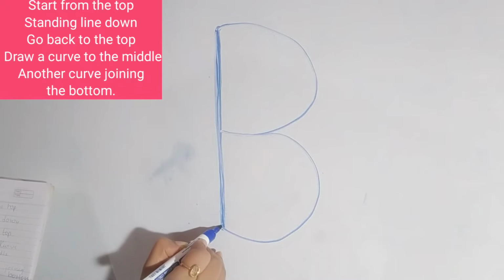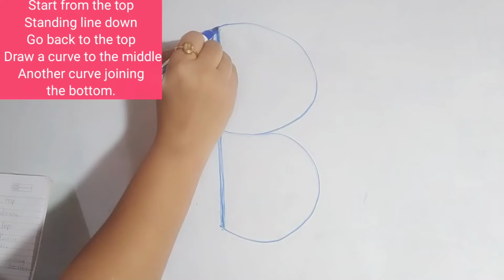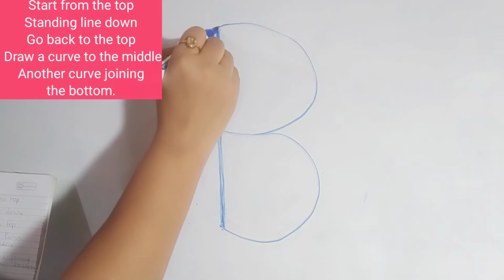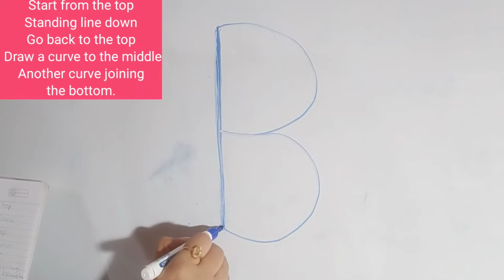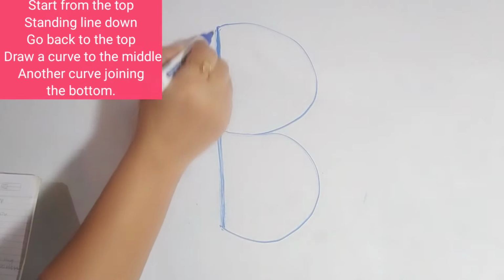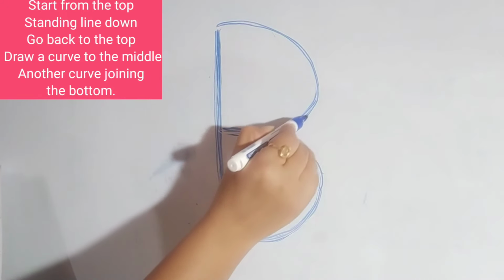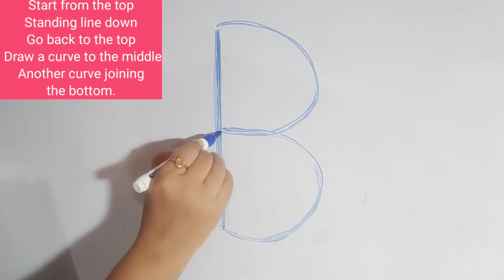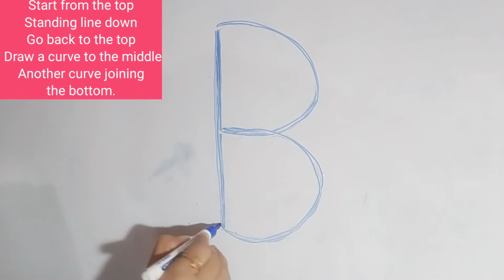How to introduce letter B | Letter B Story |Letter B Song | How to write letter B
Dear Teachers and Parents!
 My name is Manju and I have been making teaching demo videos and creating educational resources for the teachers and parents which really makes them easier to teach a new lesson in creative way and help many fresher teachers to get appoint in various schools and educational institution. I am a teacher and I just love to share fun and new ideas for pre primary, primary teachers and parents to use in their classroom and at home.
Hope you like my video do share your feedback in the comment box below.

Happy Teaching
Helpful videos for Teachers and Everyone 👇

Dear all please check all this videos link which are useful for you👇
Teacher’s needful videos

Search Keys:
letter b
the letter b
how to introduce alphabet
how to introduce letter b to lkg kids
how to introduce letter b
letter b song
learn letter b
learn the letter b
how to write letters
how to introduce small letters to kids
story of letter b
the letter b song
how to write letter b
letter b songs
letter b sound
how to write the letter b
how to make writing letter b
phonics letter b song